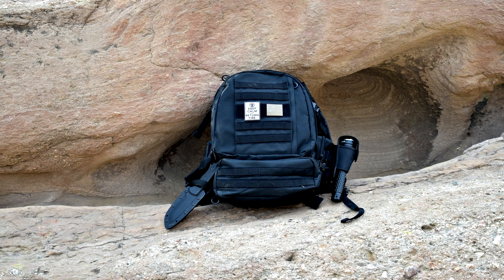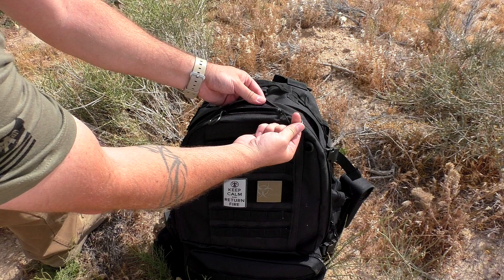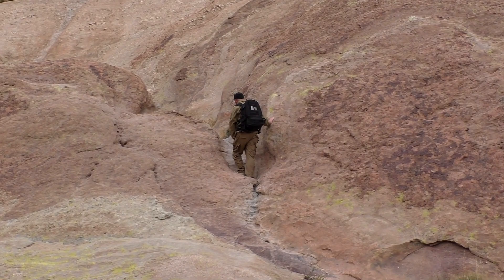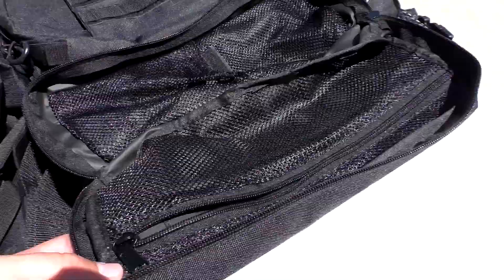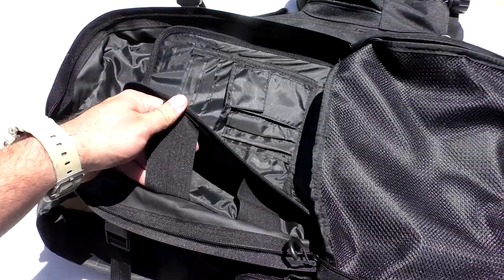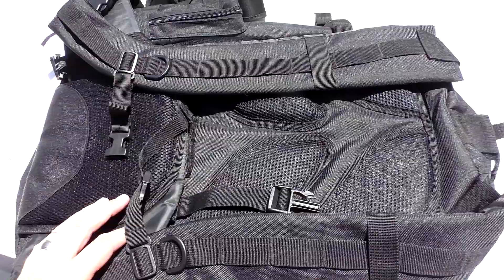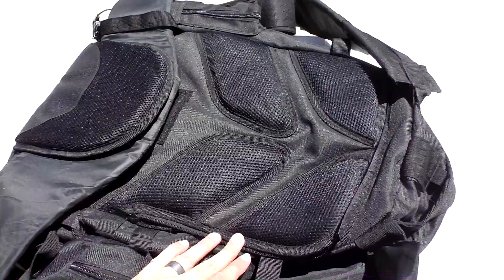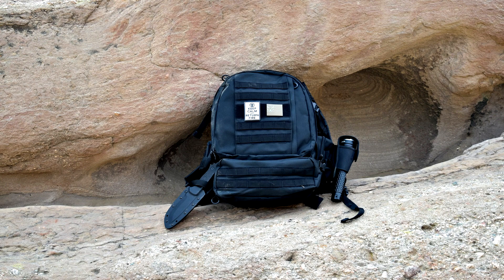Rothco Tactical Extended Deployment Pack Review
All gear in this video minus the hat is from Rothco.  Tactical softshell jacket, boots and pants
This is my full review of the Rothco Tactical Extended Deployment Pack.  This is a large pack that is highly organizable and capable of  carrying enough supplies to sustain ones self for several days.  With multiple compartments, heavy zippers and a place for hydration this is one of my favorite packs.

Web - .